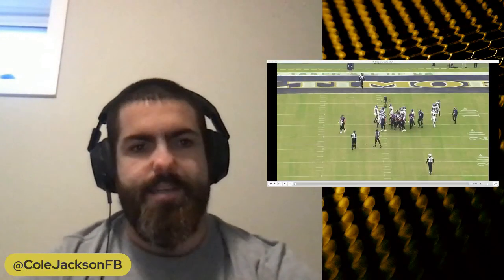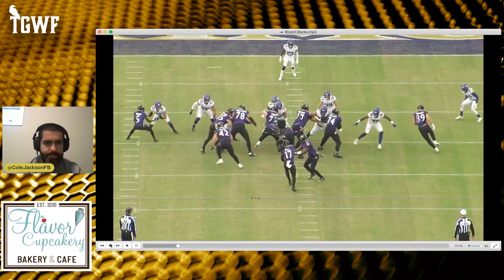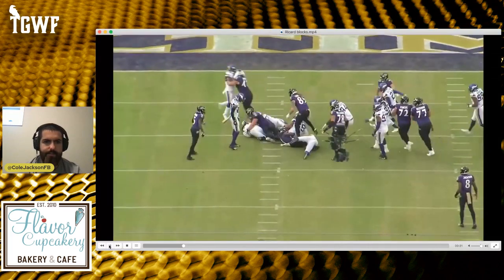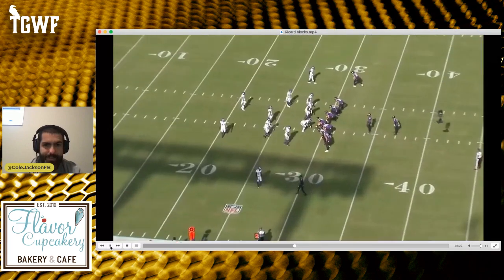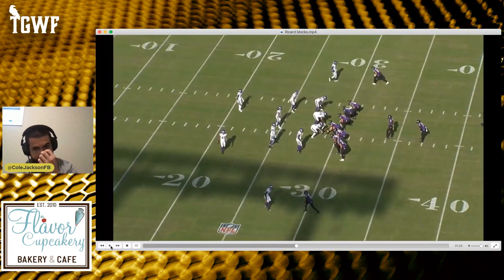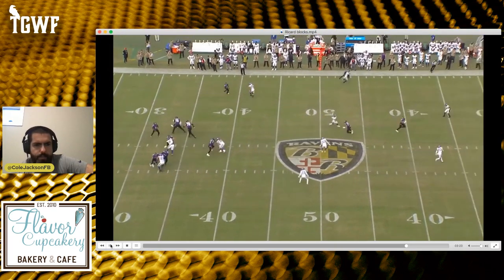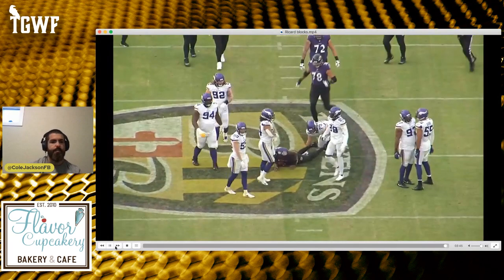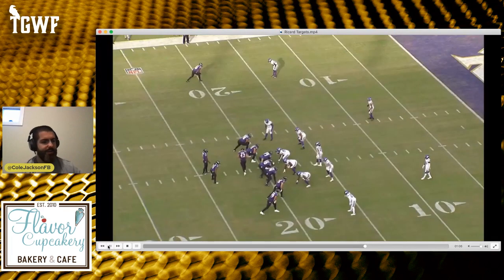Film Room E11 - Patrick Ricard Film Breakdown (Baltimore Ravens Film Analysis)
Today we're paying homage to our guy Patrick Ricard with a special film breakdown fo some of his key plays against the Minnesota Vikings in the Baltimore Ravens 34-31 OT win on Sunday.

Huge thank you to @Yoshi2052 for editing the video and keeping the Film Room running smoothly. Be sure to check out all of his work on Twitter!

Special thanks to Harford County's sweetest bake shop for being the title sponsor of the 2021 Film Room Series. Flavor Cupcakery and Bake Shop (@FlavorCupcakery) will take away the pain of a week 1 loss with some delicious treats and coffee! Winners of Season 4 of the Cupcake Wars on the Food Network, there's a treat to meet everyones craving!